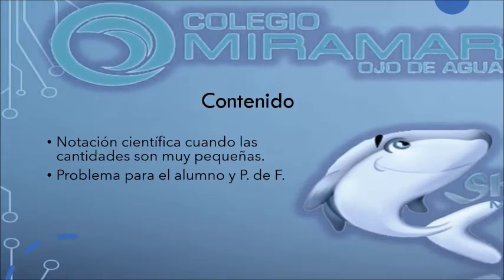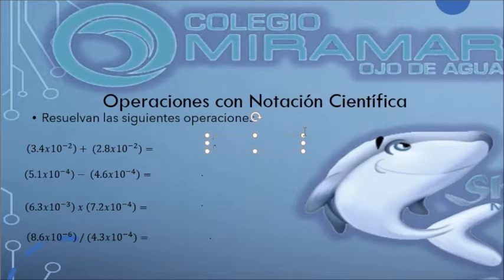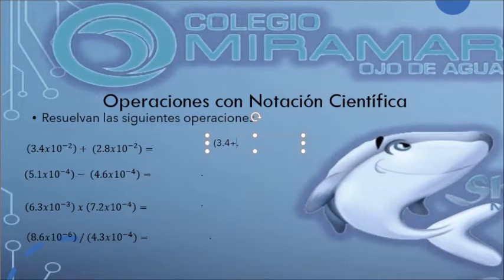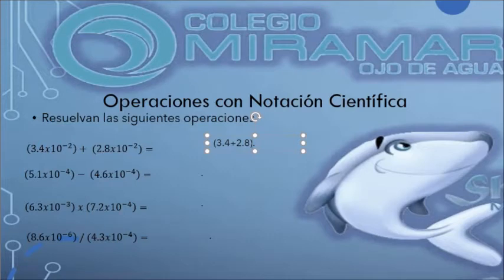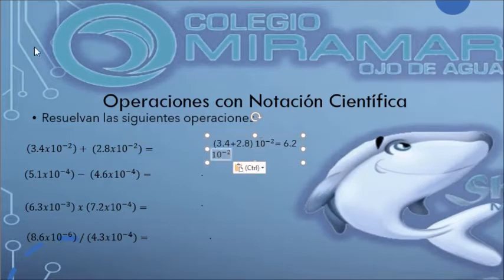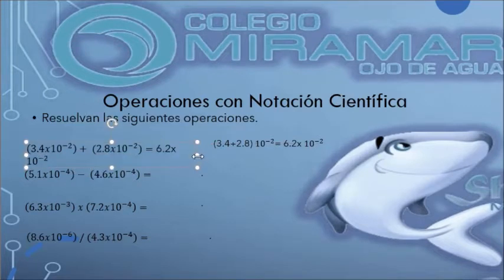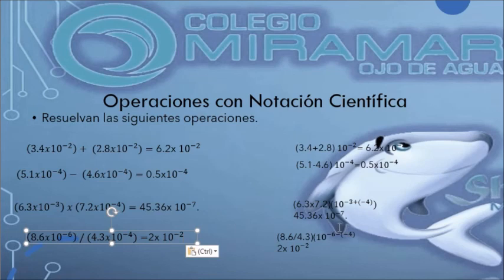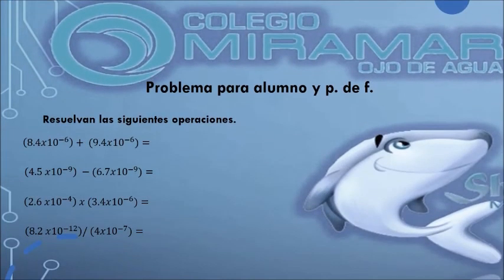CLASE DE MATEMÁTICAS 1° B DE SECUNDARIA - VIERNES 29 DE MAYO DEL 2020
CLASE DE MATEMÁTICAS 1° B DE SECUNDARIA: Notación Científica.